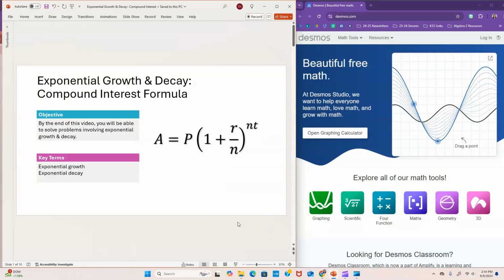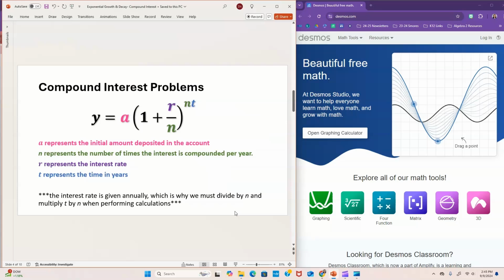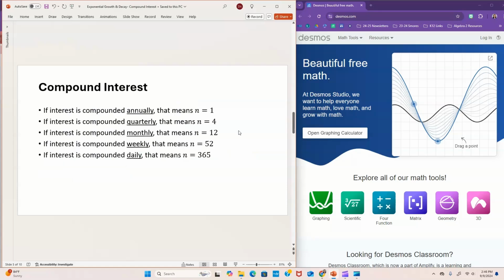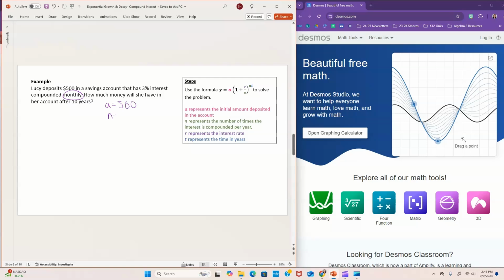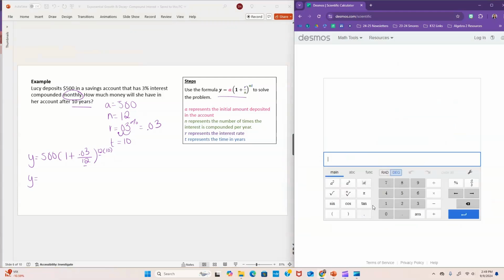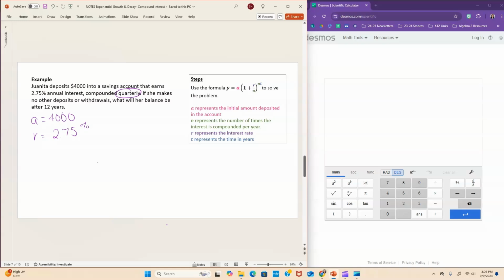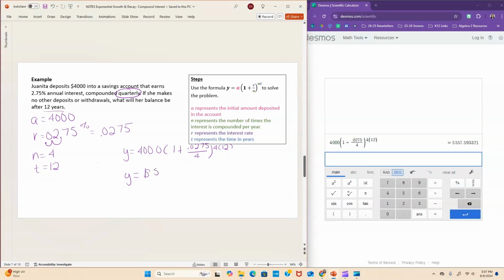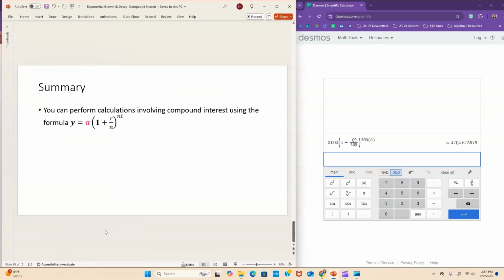6.02 Growth & Decay Compound Interest